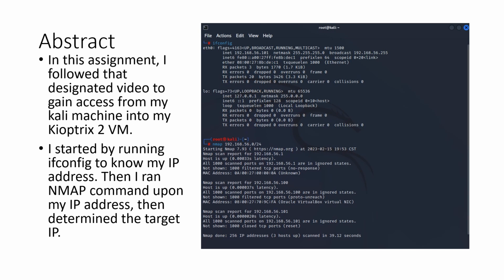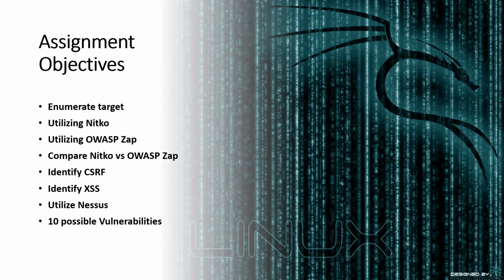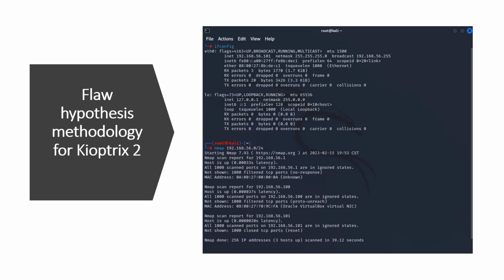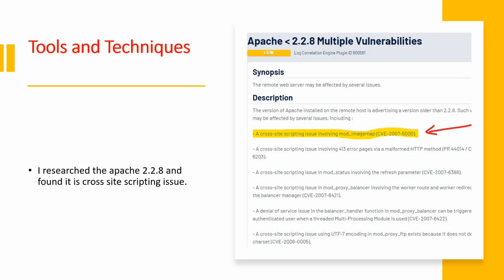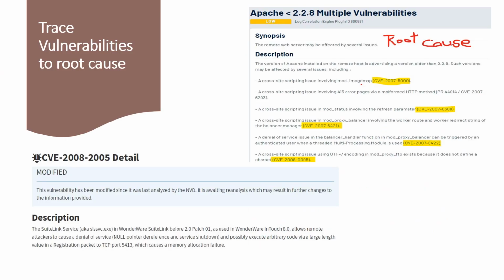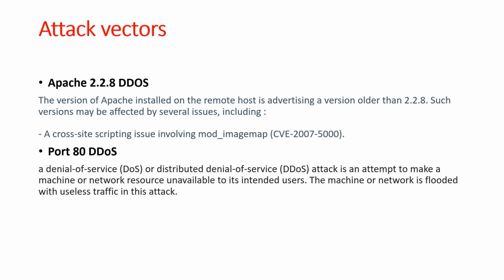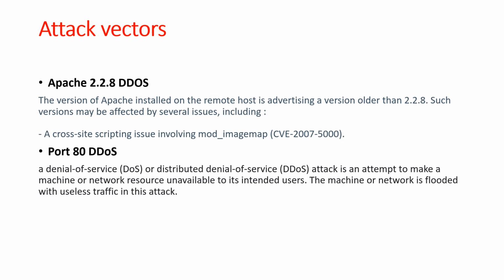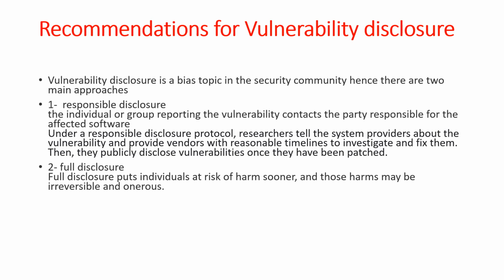Lab 4 Your Second hack Part 1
Grand Canyon University CYB-610